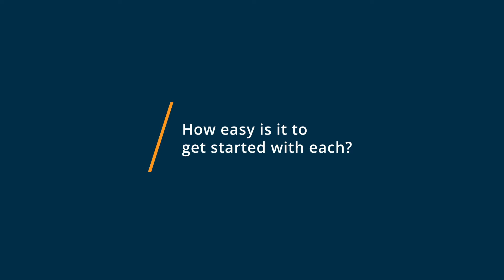OneDrive vs Microsoft SharePoint: Why they switched from Microsoft SharePoint to OneDrive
🥊  Considering OneDrive vs Microsoft SharePoint? OneDrive vs Microsoft SharePoint Comparison: Features, Pricing and Integrations comparison.

💡📘 Interested in OneDrive? Browse OneDrive reviews, pricing and compare with popular alternatives

💡📘 Interested in Microsoft SharePoint? Browse Microsoft SharePoint reviews, pricing and compare with popular alternatives

OneDrive Review 2021.

Secure access, sharing & file storage.

Web-based digital asset management tool that allows users to access and share files and photos on PC, Mac, Android, and iOS devices.

Microsoft SharePoint Review 2021.

0:00 Intro
0:10 What business problems are you solving with OneDrive and Microsoft SharePoint?
0:40 What is OneDrive best for?
1:49 What is Microsoft SharePoint best for?
2:23 How easy is it to get started with OneDrive and Microsoft SharePoint?
6:43 What recommendations do you have for those considering OneDrive and Microsoft SharePoint?